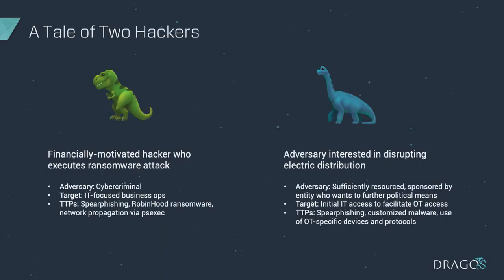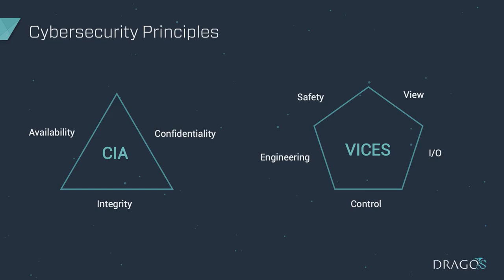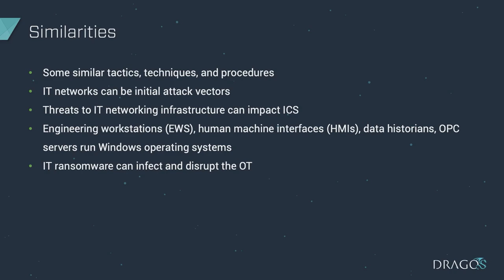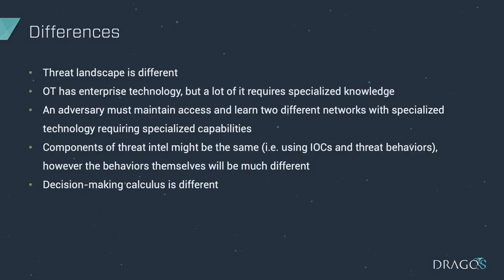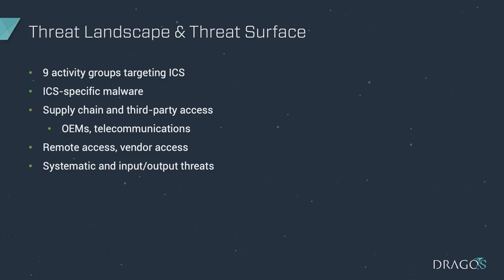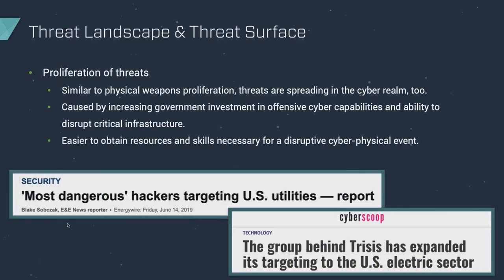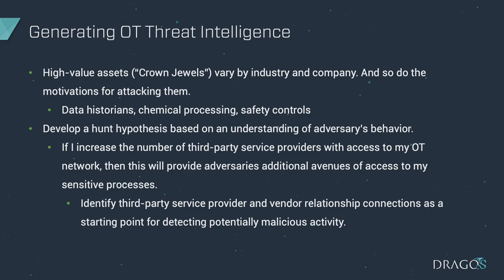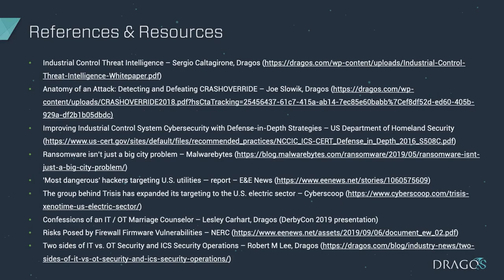TIPS Keynote: Nexus between OT and IT threat intelligence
This presentation by Selena Larson (Dragos) was delivered at the VB2019 Threat Intelligence Practitioners’ Summit in London, UK on 3 October 2019.

We can’t defend against what we don’t understand. Come explore the nexus, differences, and complementary worlds of information technology (IT) and operational technology (OT) threat intelligence. Industrial control systems (ICS) are fundamentally different from your typical enterprise networks, but necessarily complementary, making a unique challenge for cybersecurity. In ICS, equipment is unique, high-value assets are different, and the cyber risk a company is willing to accept varies between organizations. The OT threat landscape is distinct from IT, and – much like adversaries targeting critical infrastructure – cyber threat intelligence needs to adapt to the OT environment. In this talk, I will discuss the similarities and differences between IT and OT threat intelligence, generating OT intelligence from an IT analytical perspective, and the threat surface and threat landscape differences. Attendees will take away a better understanding of the mind of an ICS adversary, and tips on how to differentiate and hunt for threats to critical infrastructure.